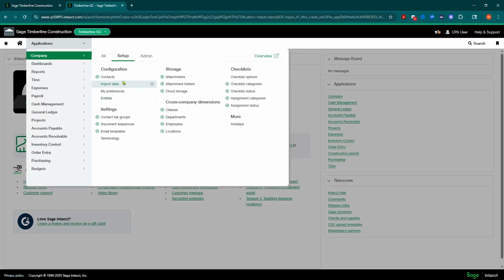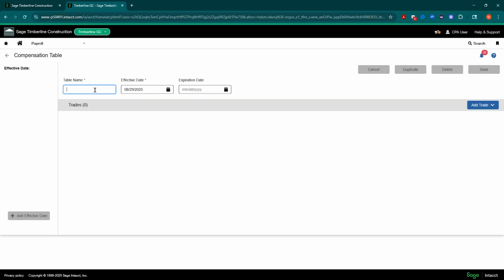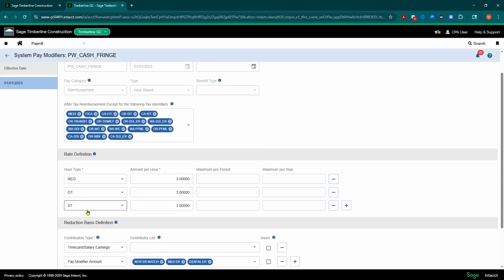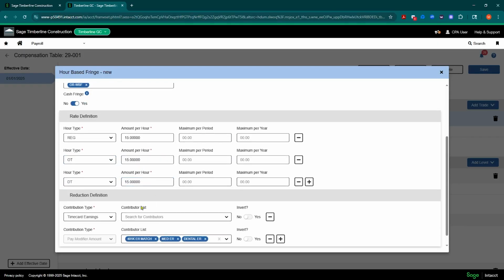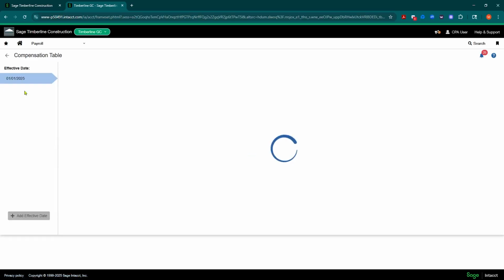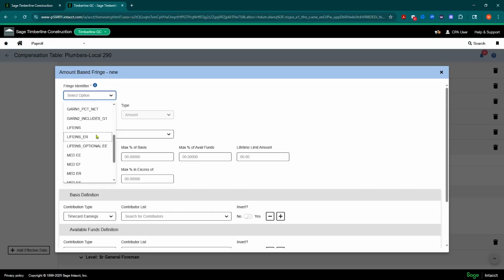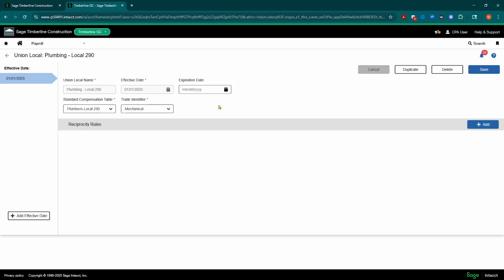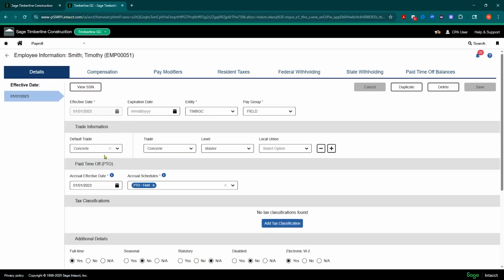Sage Intacct Configuration | Unions & Certified Payroll Setup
In this video, we walk through Union and Certified Payroll configuration in Sage Intacct, covering the key setup required for construction companies working with union labor and certified payroll requirements.

You’ll learn where these configurations live, how they impact payroll processing, and what needs to be in place to ensure accurate reporting and compliance.